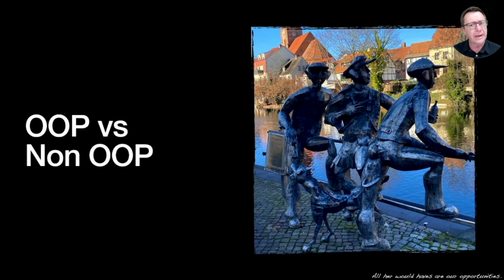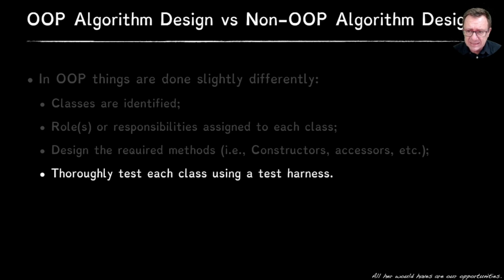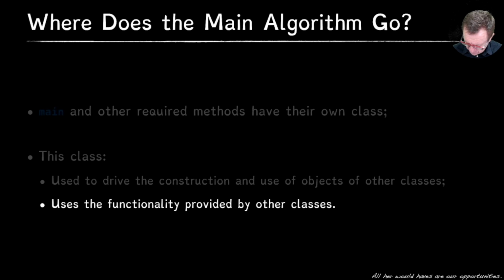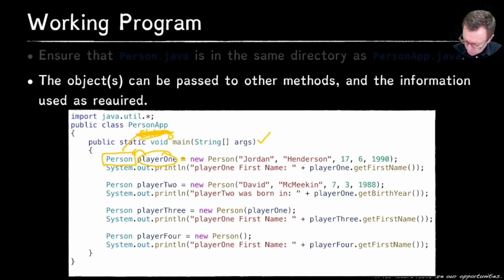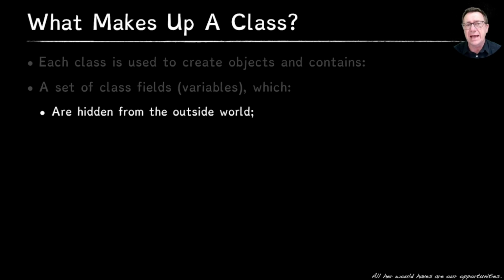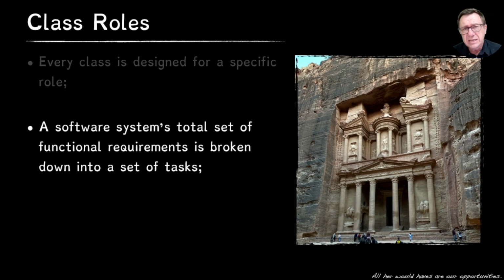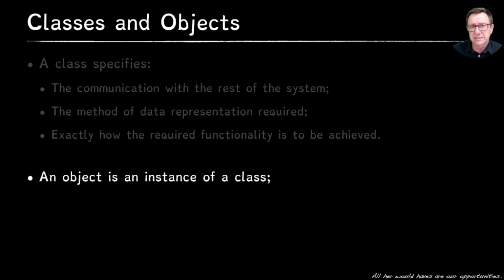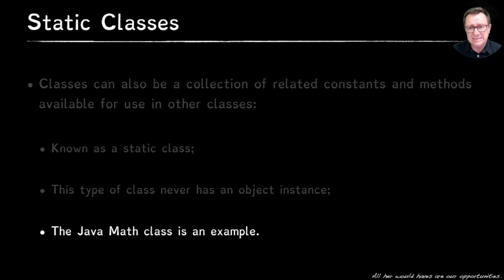07 NonOOP vs OOP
In this video we look at OOP and NonOOP programming.